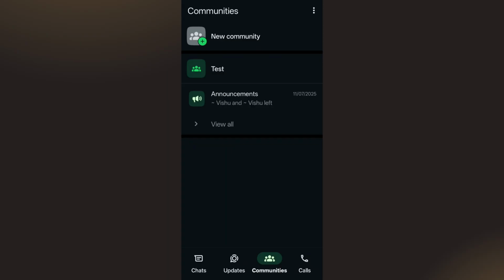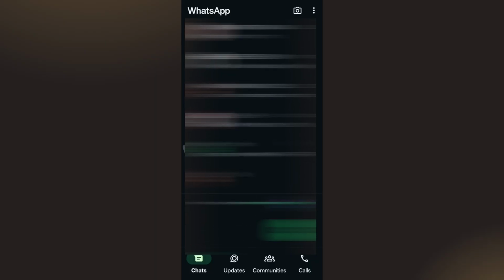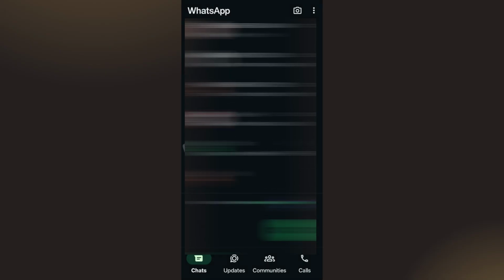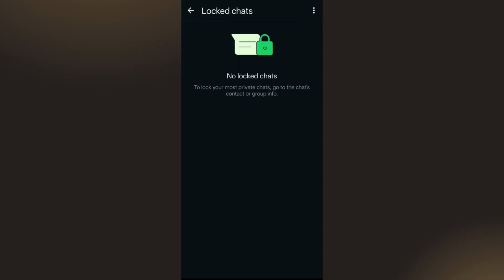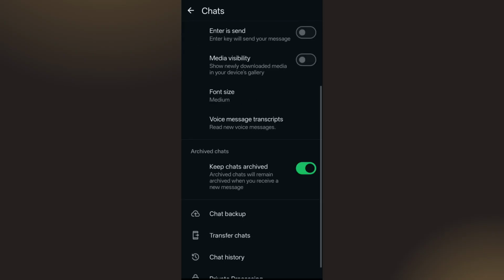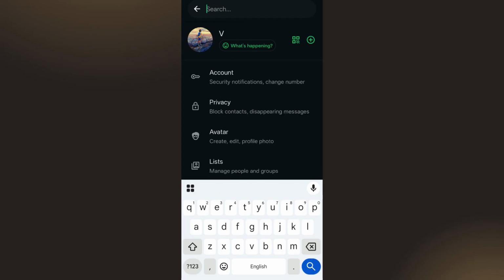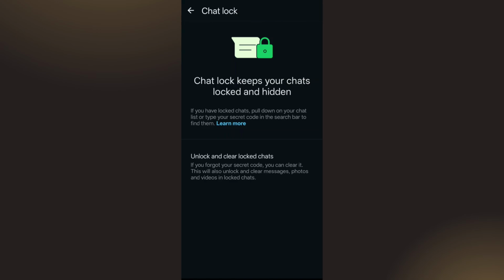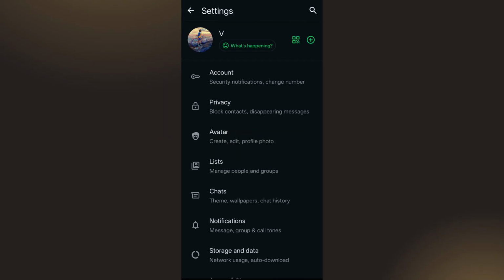How to See Hidden/Locked Chats in WhatsApp (Quick Guide)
Learn how to view hidden or locked chats in WhatsApp using the official built-in features. This quick guide walks you through how WhatsApp’s chat lock system works, how to unlock conversations with your fingerprint, face ID, or device PIN, and how to navigate the Hidden Chats folder safely and securely. You’ll also see how to manage locked chats, adjust privacy settings, and make sure your conversations stay protected across devices.

This tutorial is perfect for anyone who enabled chat lock and can’t remember where the hidden chats are located, or anyone who wants a simple walkthrough of WhatsApp’s privacy tools. Everything shown is based on WhatsApp’s official features to help you keep your messages organized and secure.